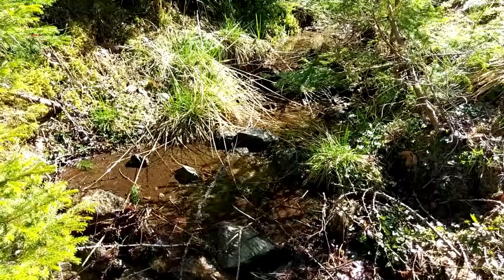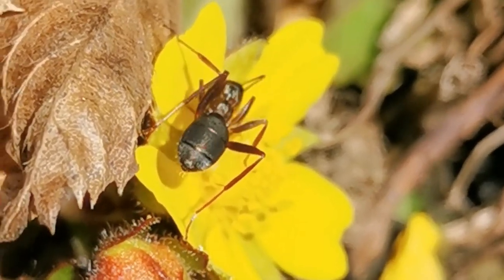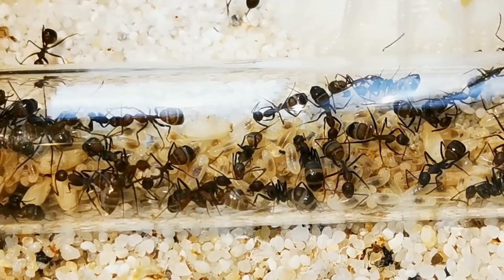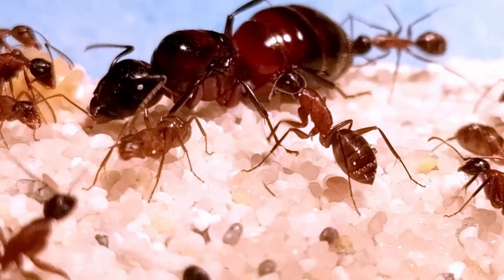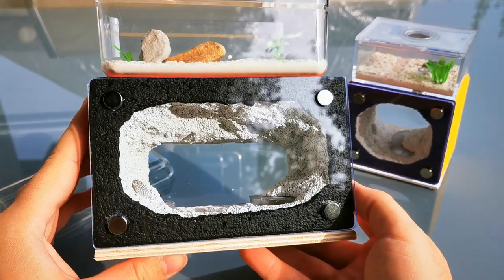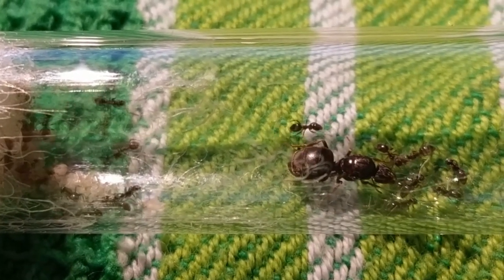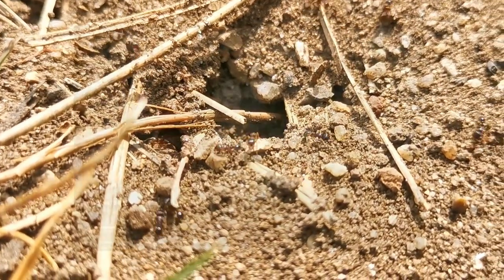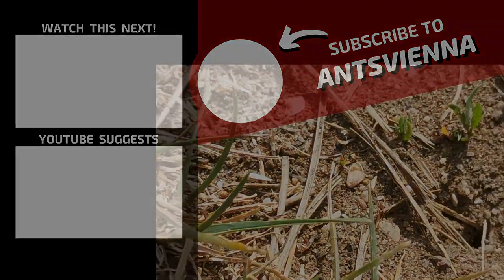TOP 5 Mistakes in Ant Keeping | How to Raise an Ant Colony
Learn How to Raise an Ant Colony and improve your Experience by avoiding these Top 5 Mistakes Ant Keeping Beginners make when they start the hobby. You love Ants as Pets, but face Problems with your Ant Farm or Formicarium? A Guide made to help you overcome difficulties when growing Pet Ant Colonies in Captivity.

PRODUCTS
Liquid Ant Feeders Set (from ByFormica)
Smooth Metal Plyers / Federstahlpinzette
Protein Jelly / Jelly Futter
Plexiglas / Hobbyglas
Decor stone / Dekosteine
Sandpaper / Schleifpapier
Aquarium gravel / Aquariumkies
Ytong plate / Ytong Stein
PVC Tubing / PVC Schlauch
Test Tubes / Reagenzgläser

TIME_STAMPS
00:00 - Introduction
01:20 - Helpful Videos
02:00 - Mistake #5
03:23 - Mistake #4
06:37 - Mistake #3
08:59 - Mistake #2
10:32 - Mistake #1

Credits
Song: Planet Earth II Suite
Artist: Hans Zimmer, Jacob Shea & Jasha Klebe
Album: Planet Earth II (Original Television Soundtrack)
MGM Distribution, The Orchard Music (on behalf of Silva Screen Records); LatinAutorPerf, BMI - Broadcast Music Inc., Sony ATV Publishing, ASCAP, LatinAutor - UMPG, UMPI, UNIAO BRASILEIRA DE EDITORAS DE MUSICA - UBEM, LatinAutor - SonyATV, CMRRA, UMPG Publishing, and 18 Music Rights Societies